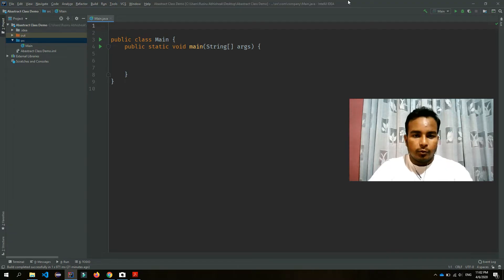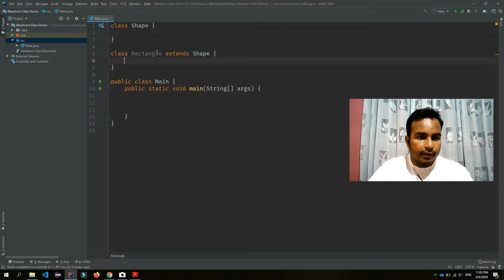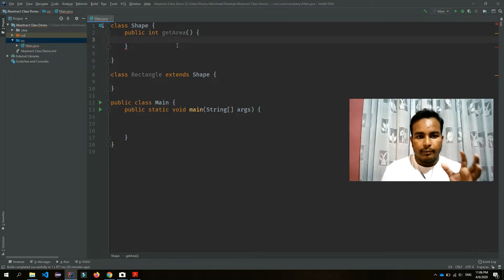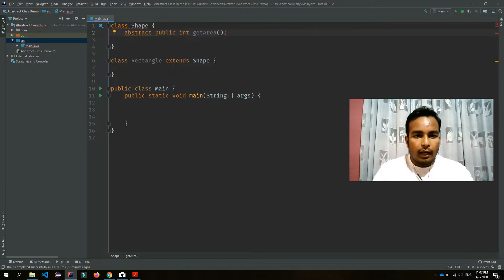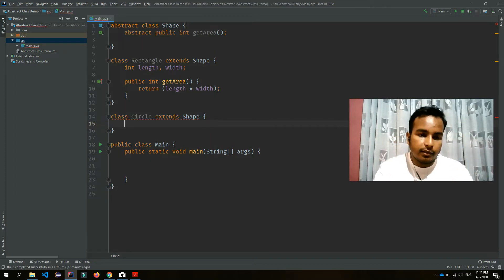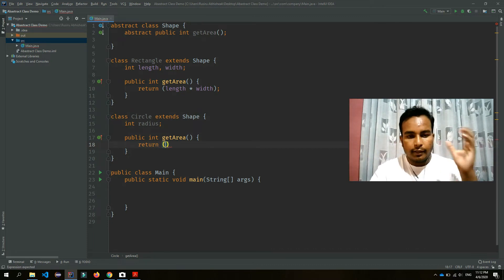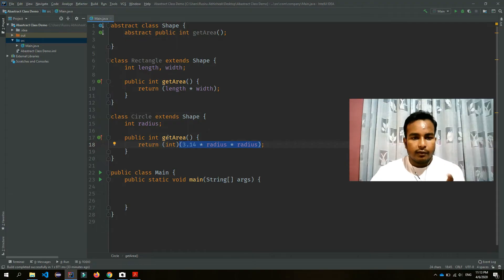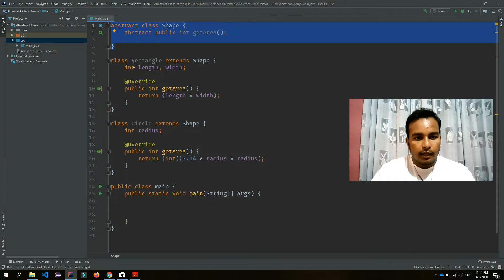Abstract Classes - JAVA Programming in Sinhala | RAVB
අද මම ඔයාලට කියලා දෙන්නේ abstract methods and classes ගැන.

ඉතින් මේ පාඩමේ මොනවා හරි දෙයක් තේරුනේ නැත්තම් අනිවාර්‍යෙන් පහල තියෙන comment section එකෙන් අහන්න.
lesson එක හොදයි කීයලා හිතෙනවා නම් Like කරලා share කරන්නත් අමතක කරන්න එපා.

මගේ videos බලන share කරන හැමෝටම ස්තූතී...